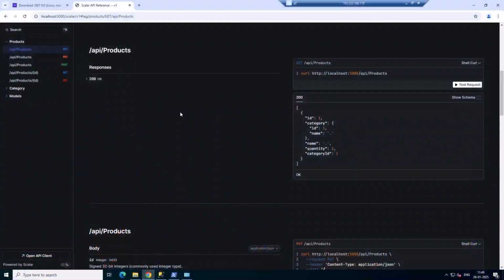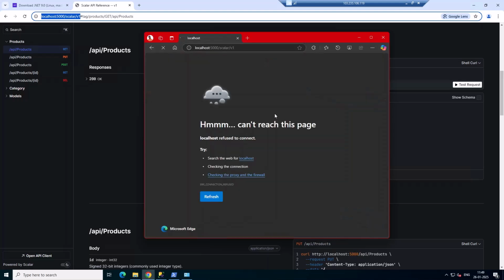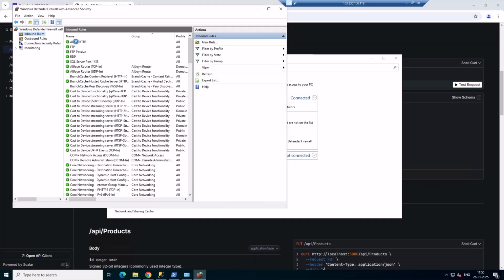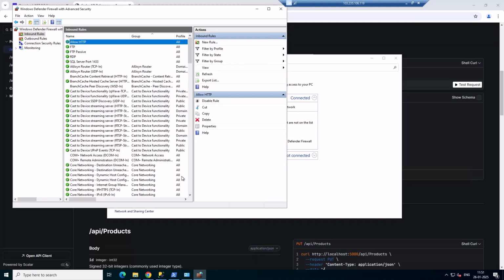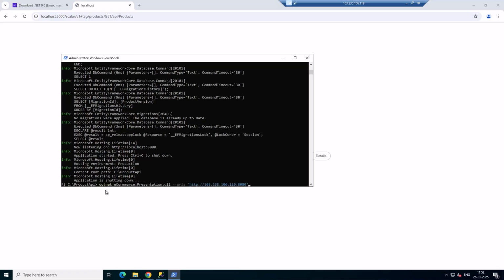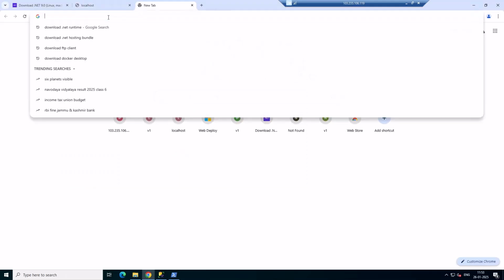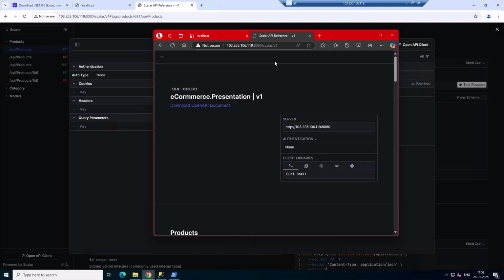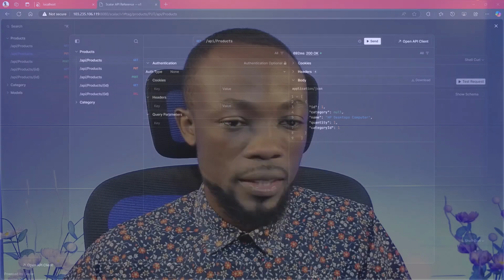🌐 Deploy Your .NET 9 Web API to Windows VPS | Make It Accessible Globally 🚀💻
🔹Learn how to make your .NET 9 Web API globally accessible by deploying it to a cloud-based Windows VPS server. This easy-to-follow guide shows you how to configure your server for public access step by step. 🌐🚀